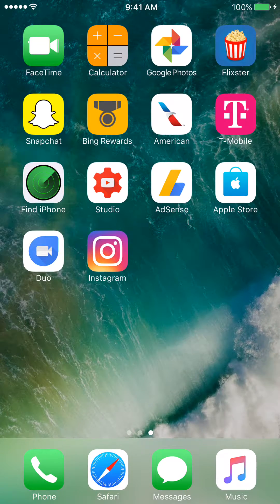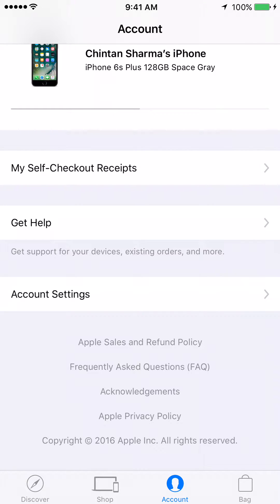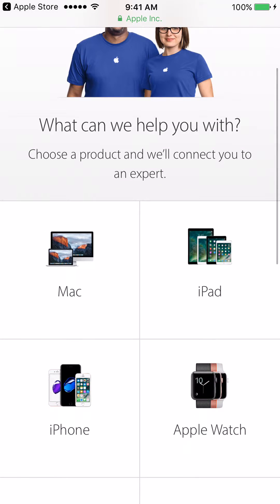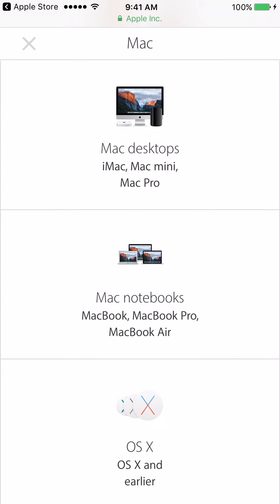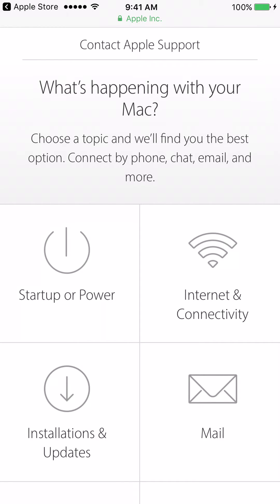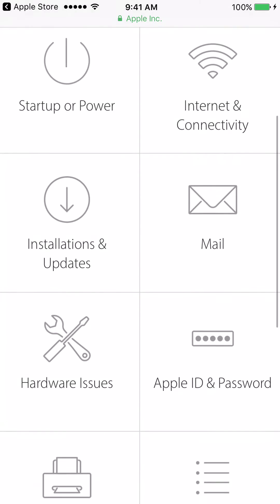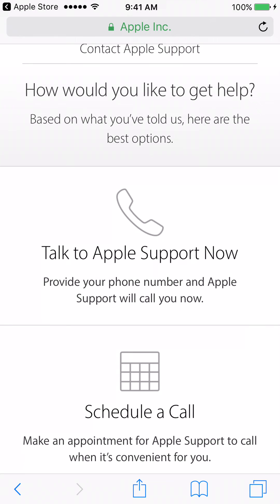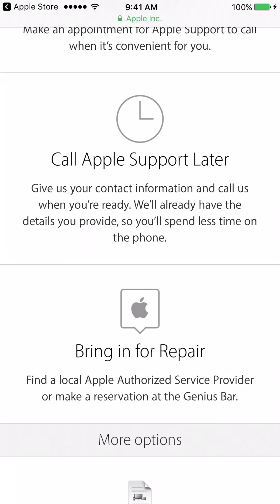How to Make An Appointment at the Apple Store Part 1 Updated tutorial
Hello everyone I am providing an updated tutorial on How to Make an Appointment at the Apple Store using the Apple Store application.